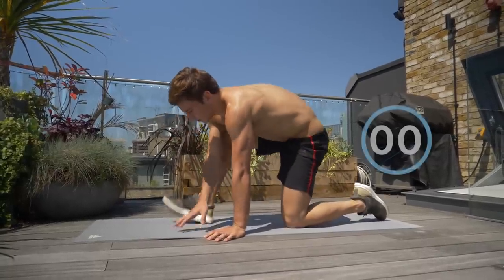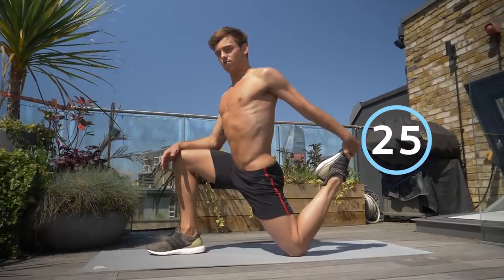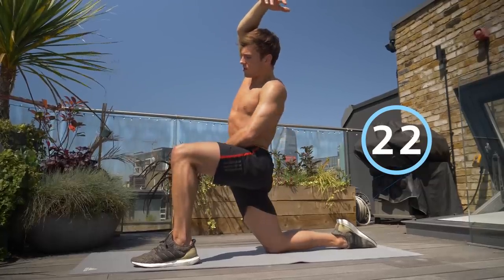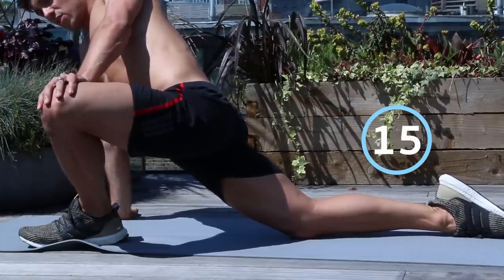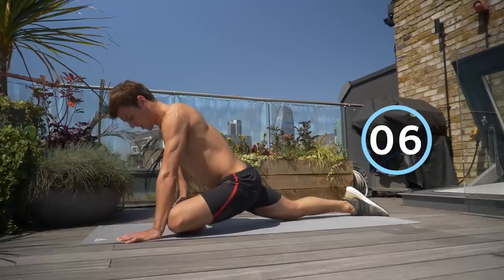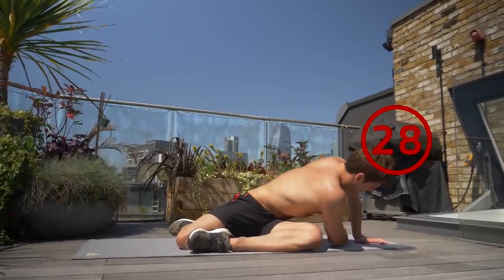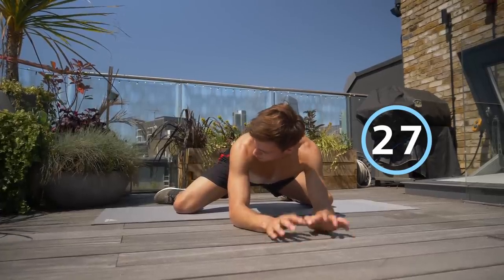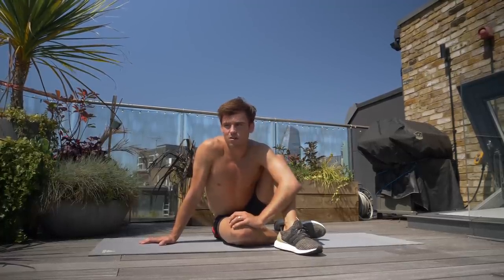6 Minute Stretch! | Relieve Back Pain | Tom Daley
These stretches are quick, can be adjusted to your ability and can help to take some of that pressure off of your lower back and hip! Let me know what you think!

Do you do enough stretching?